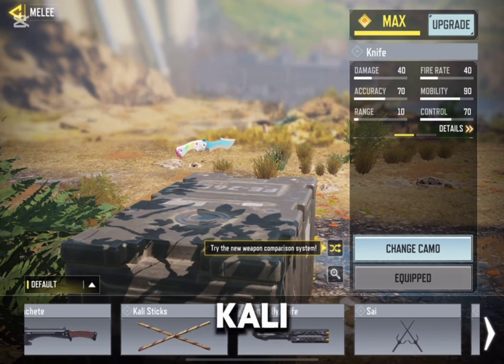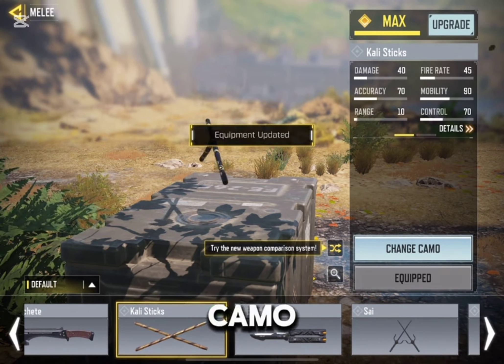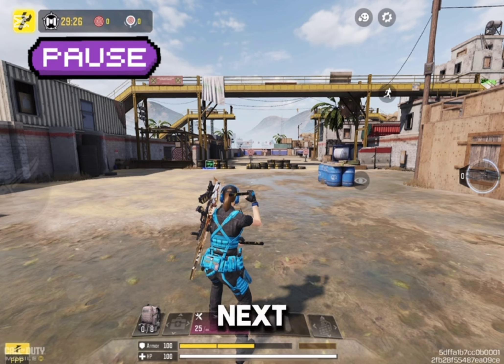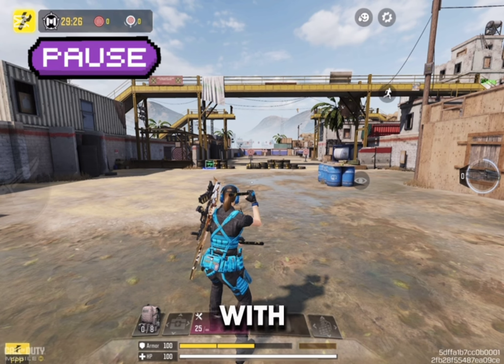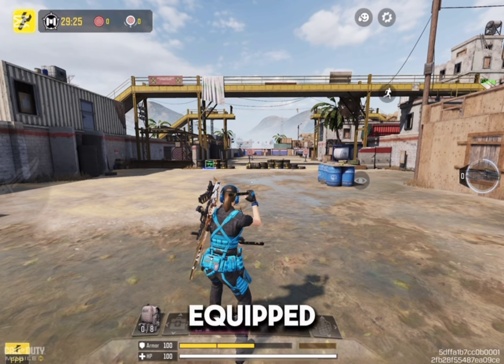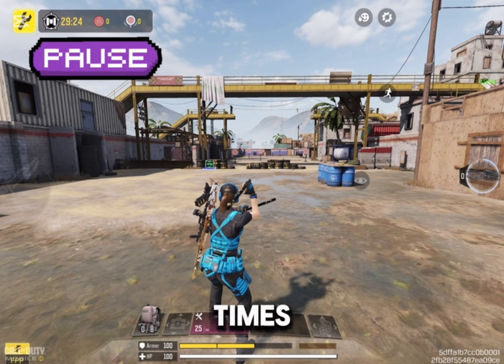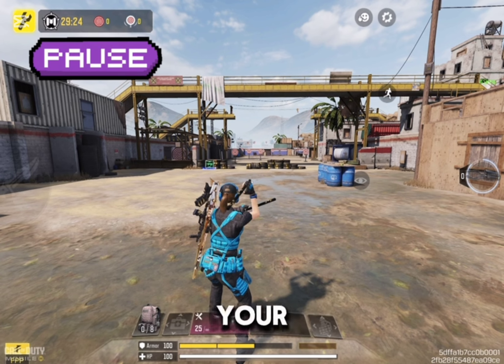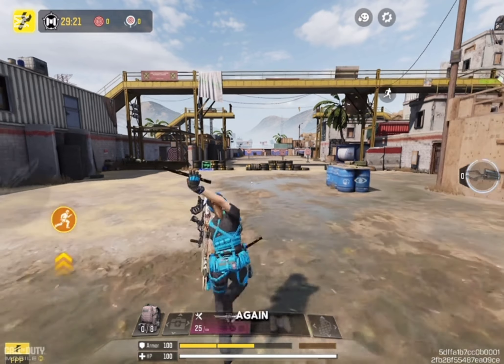How to do the kali stick zombie movement bug in call of duty mobile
In this channel I create tutorial, shot gun content, tips and tricks support by supporting and turning on notification, together lets Build a active community